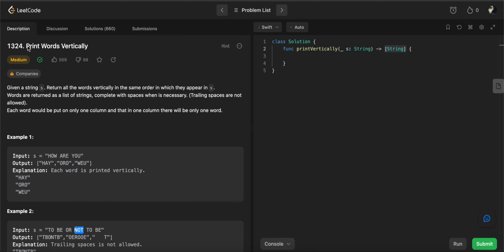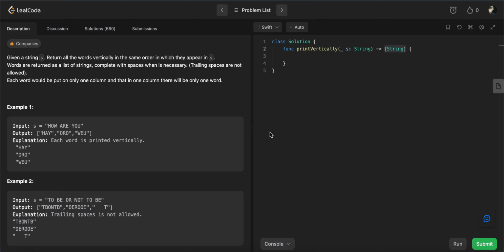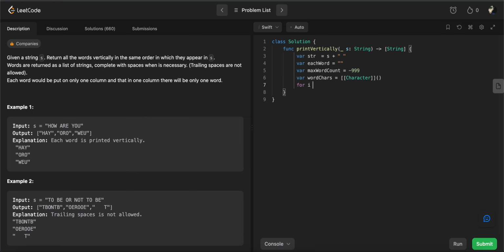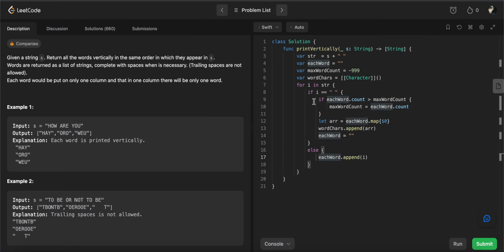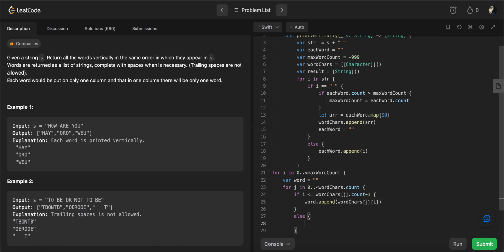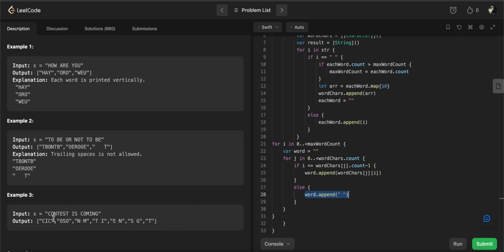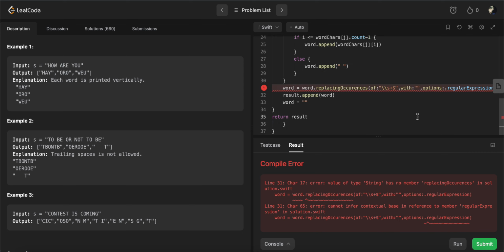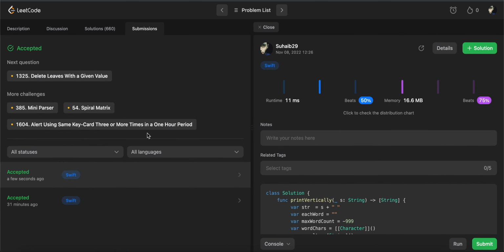Print Word Vertically - Leetcode | Swift | DS/Algo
Todays' question is number 1324 on Leetcode which is a medium level question